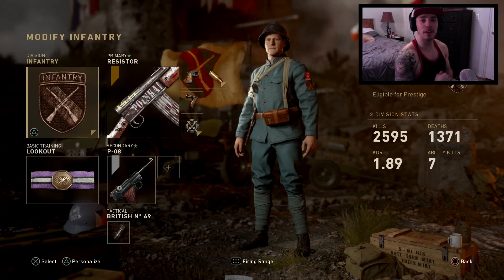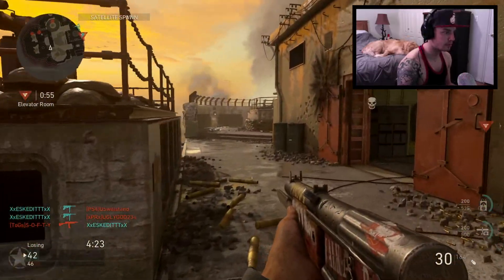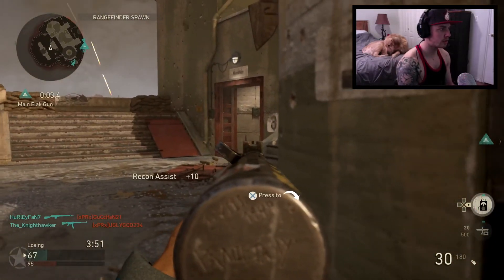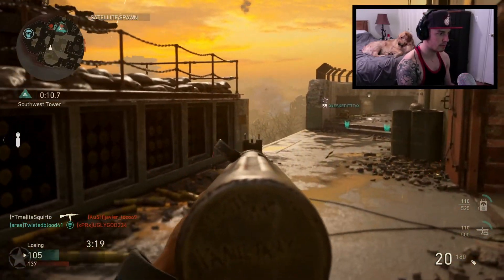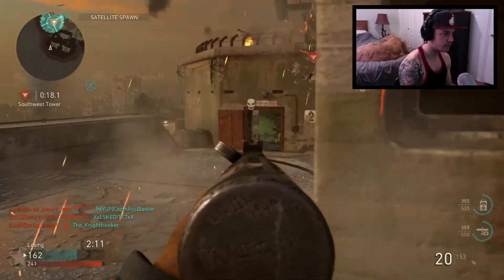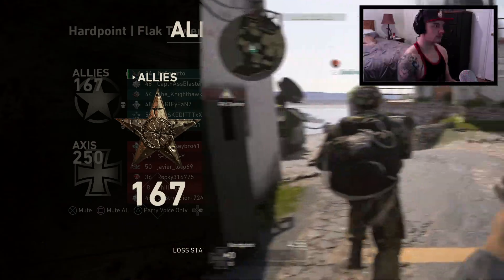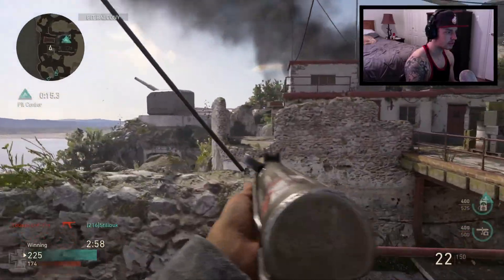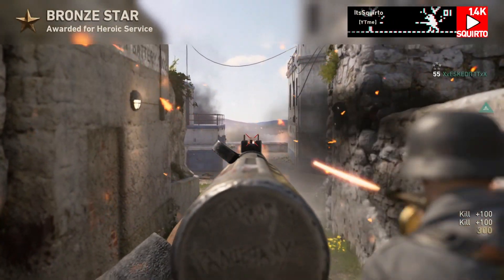THIS DLC WEAPON WILL MAKE YOU OVERPOWERED IN COD WW2!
This CoD WW2 DLC weapon will make you an overpowered player!